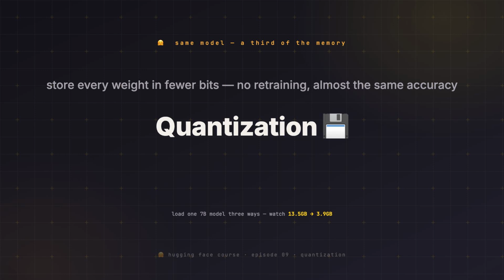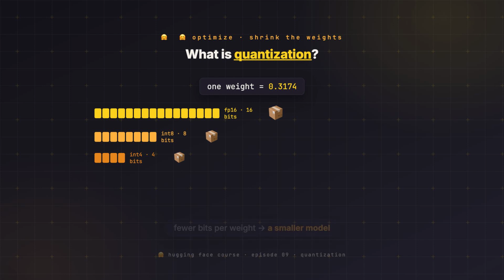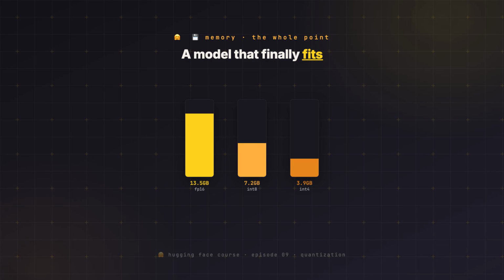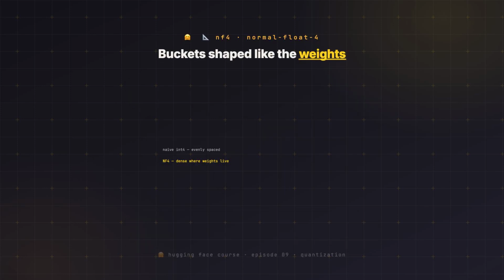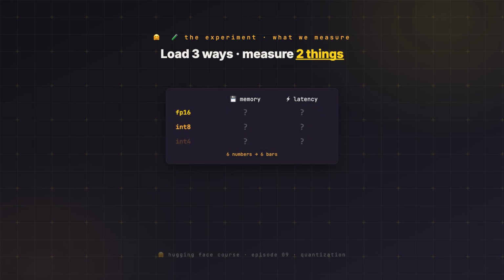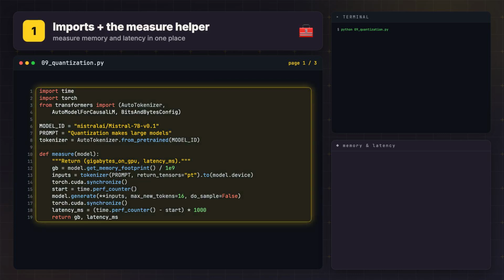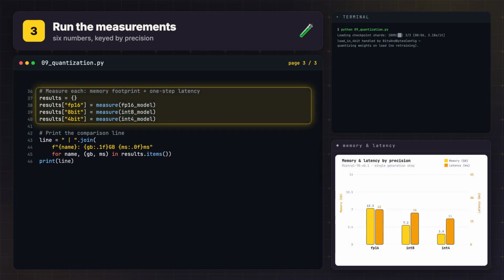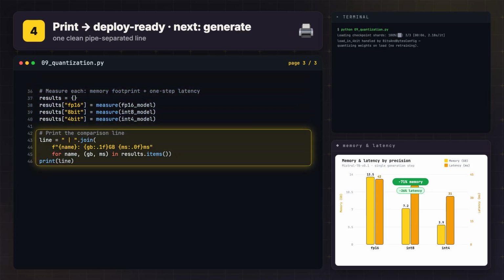09. Quantization | Hugging Face Transformers